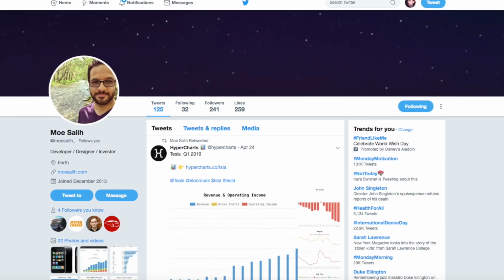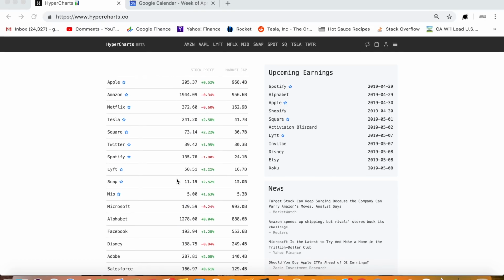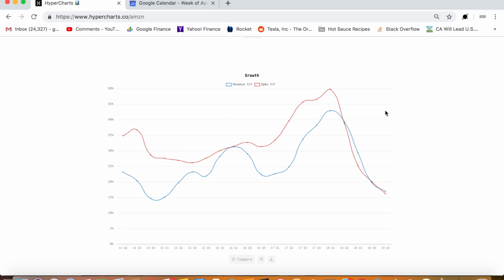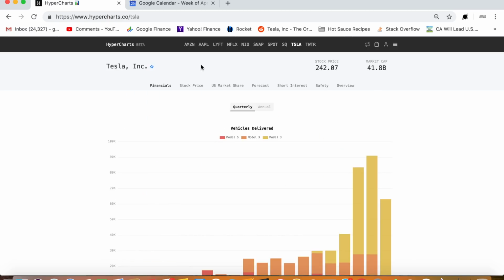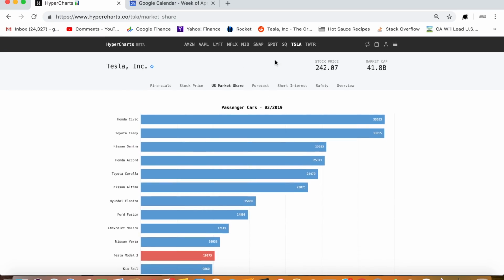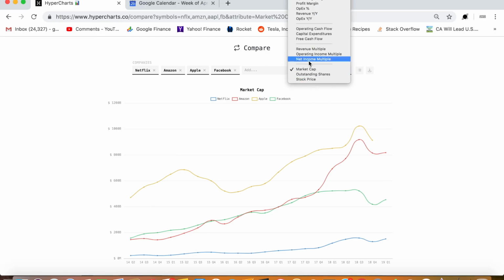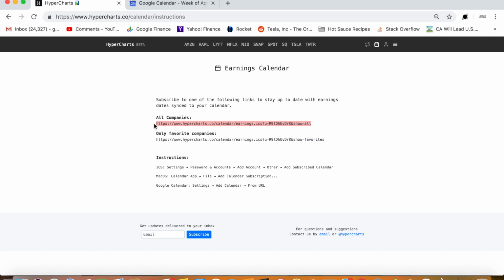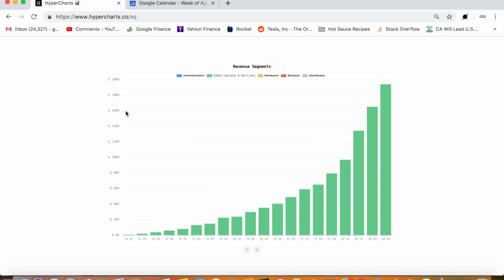HyperCharts Expands To 27 Companies & Launches Premium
Since launching HyperCharts in January we've made a ton of progress! Expanding from 5 to 27 companies, adding tons of new charts, stock quotes & a Premium tier. HyperCharts makes financial analysis easy & fun, by visualizing key financial data/metrics. We're looking for your feedback on how we can improve, and your ideas about how to grow!!